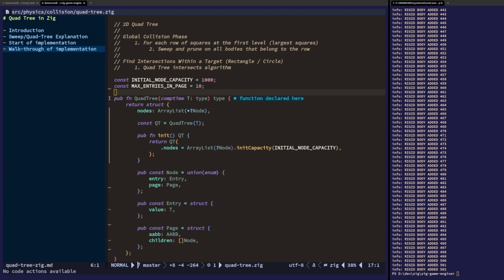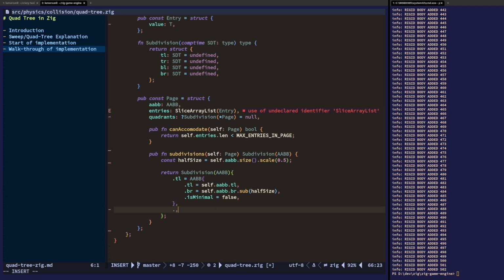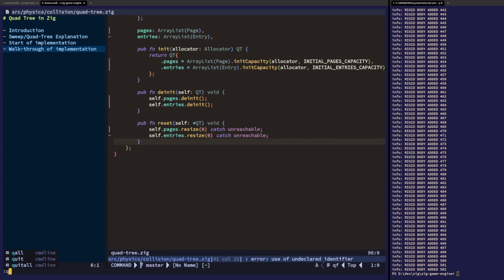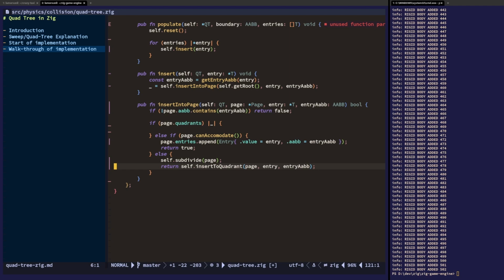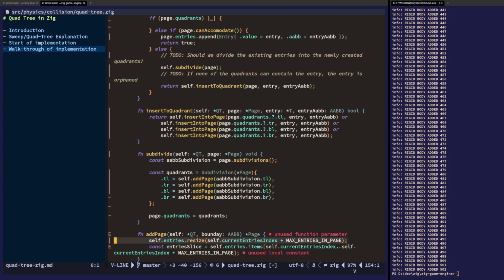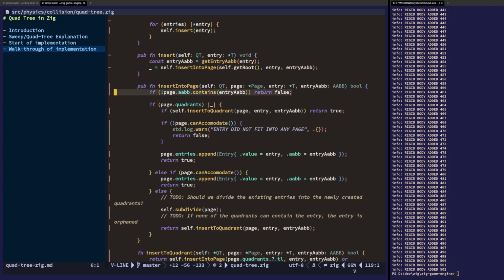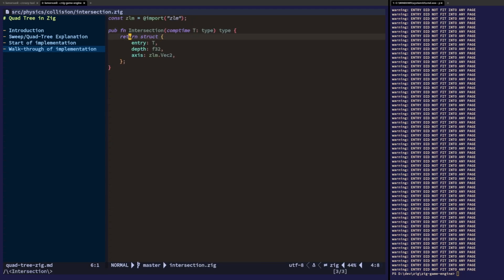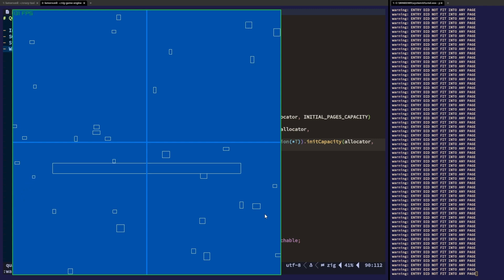Quad-Tree in Zig Part 2 - Implementation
In this video I show you the initial implementation of the Quad-Tree.